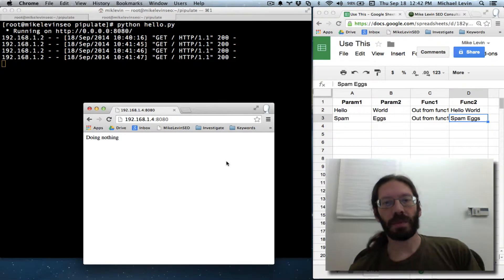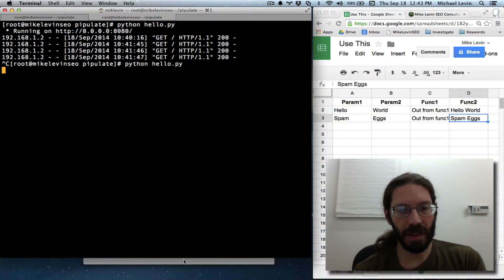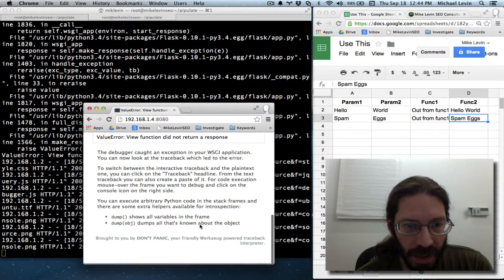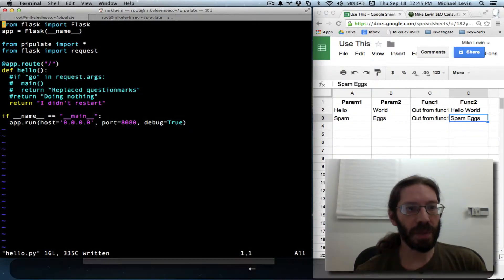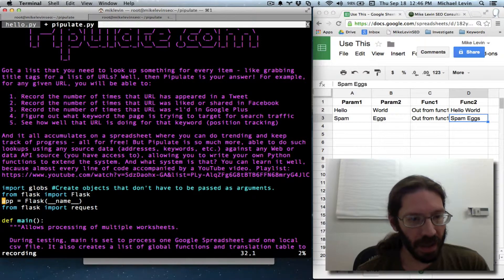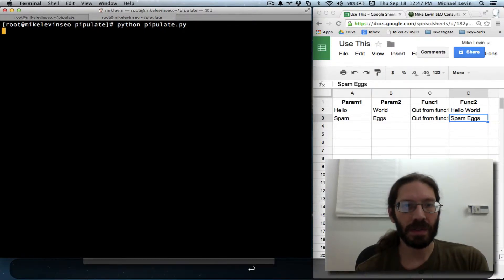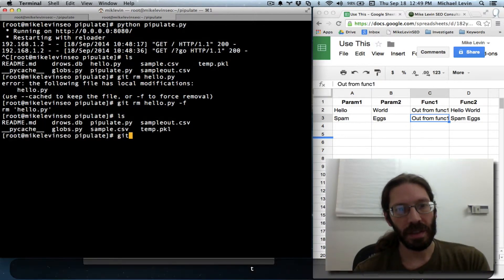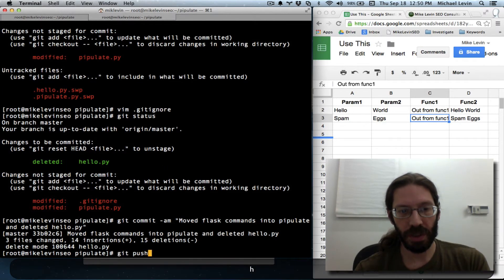Using Git to remove a file from a repository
I get rid of the Flask hello world file and wrap it into the main file, as well as turn debug mode on for Flask and update .gitignore to ignore vim .swp files.